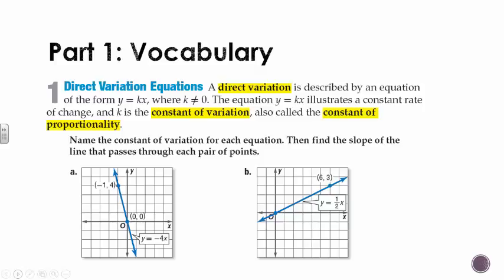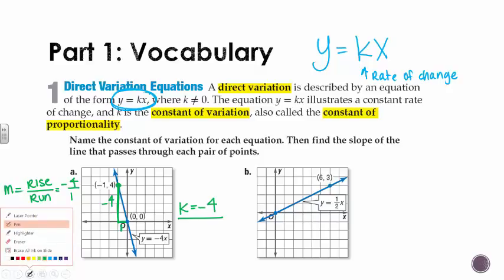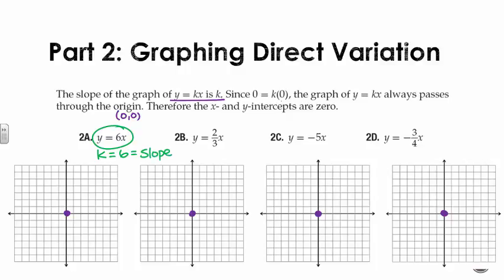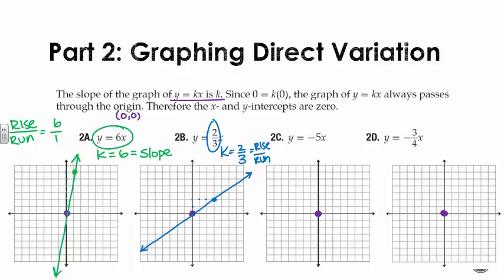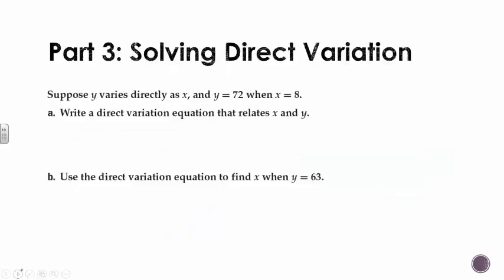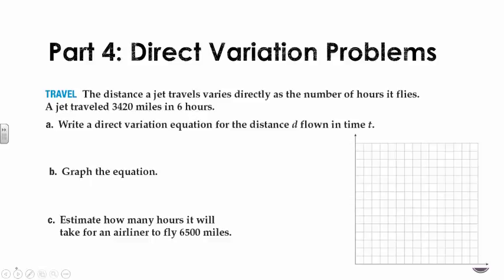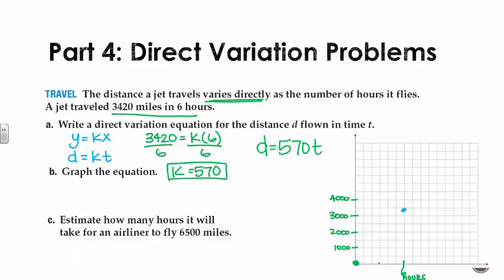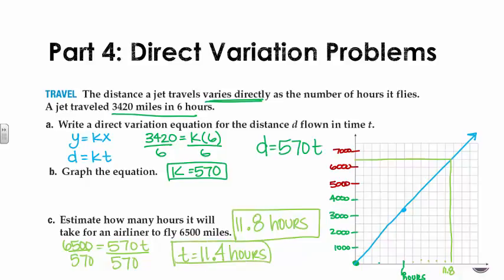Algebra 1- Section 3.4: Direct Variation